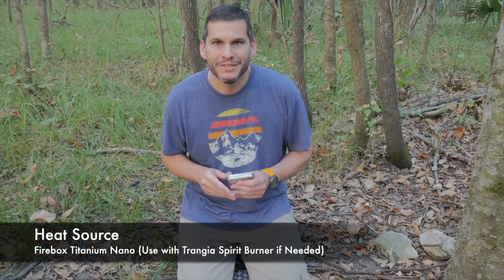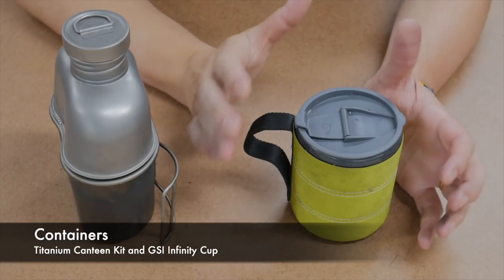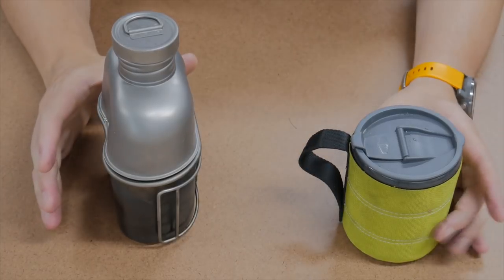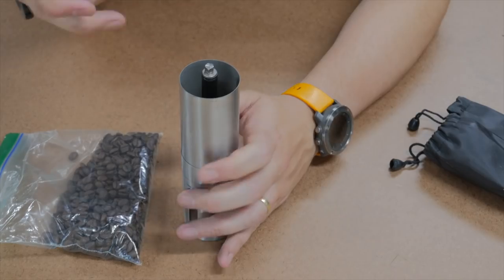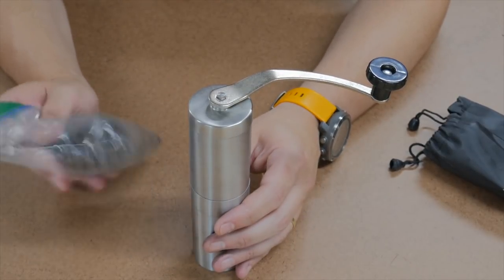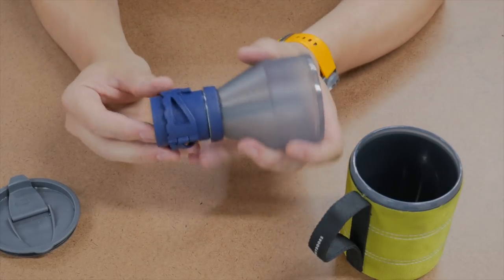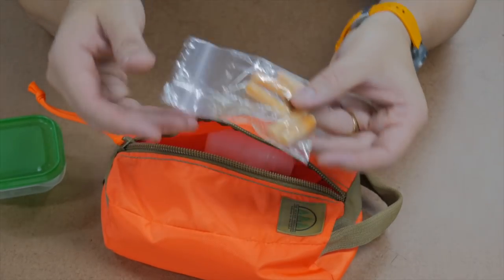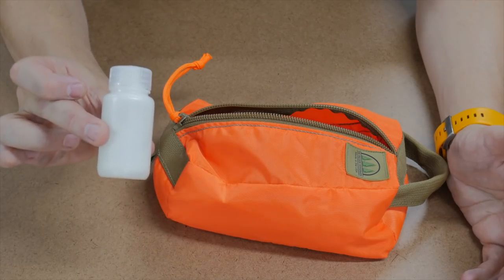The ULTIMATE Outdoor Coffee Kit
On this channel we LOVE coffee, and I recently put together a video on what I’m calling my Ultimate Coffee Kit for the woods! This will be topic of great discussion as people are very passionate about their coffee.

At this time, this is what I carry most of the time I hit the woods to make a cup of coffee!

Gear Used In This Video:
Firebox Nano with X-Case Titanium
Firebox Nano with X-Case Stainless Steel
Trangia Spirit Burner
Titanium Canteen Cook Kit
GSI Infinity Mug
GSI Coffee Rocket
Travel Coffee Grinder
Fire Plugs
Bic Lighter
Opinel No. 8
Small Nalgene for Cream